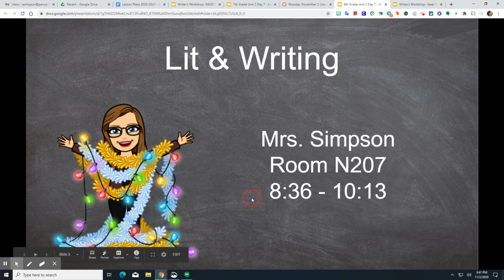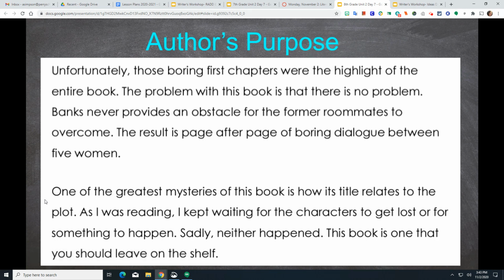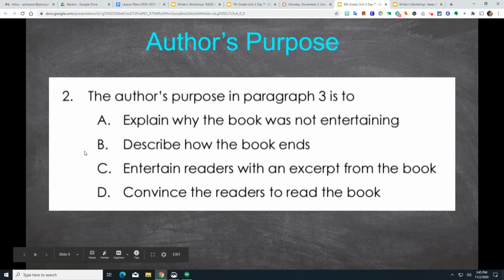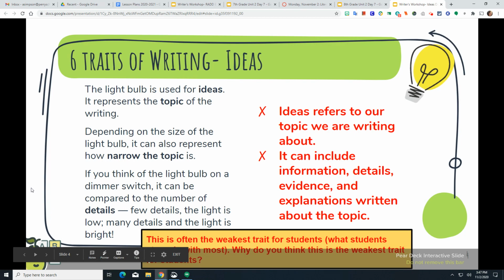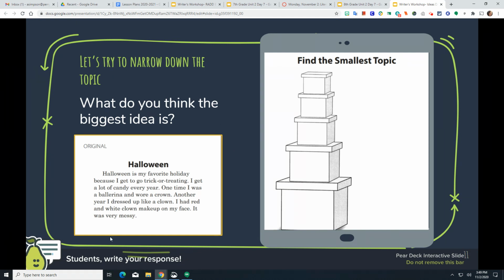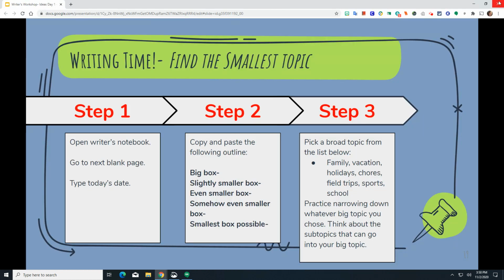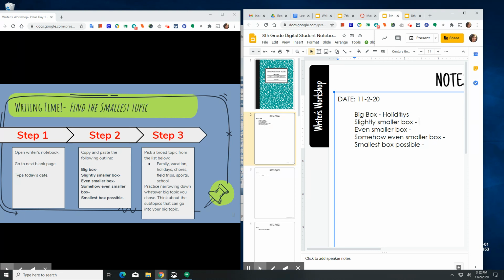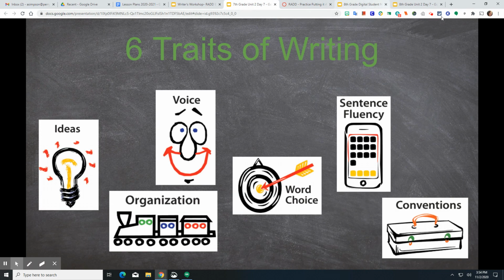Trait of ideas day 1, RADD 8th grade